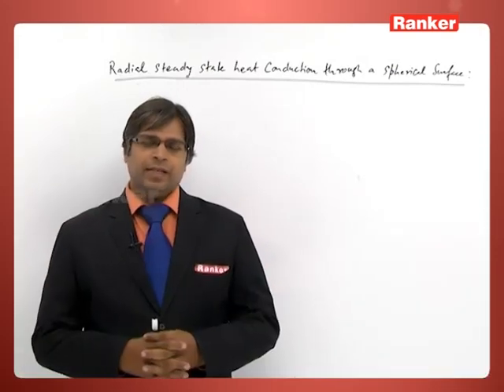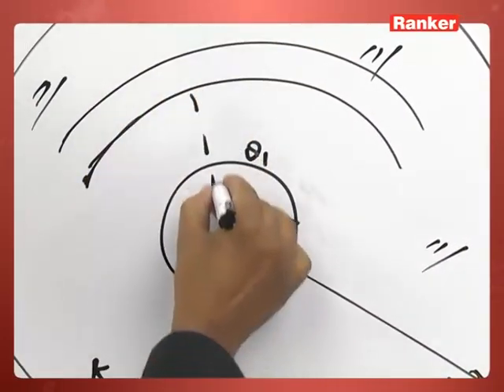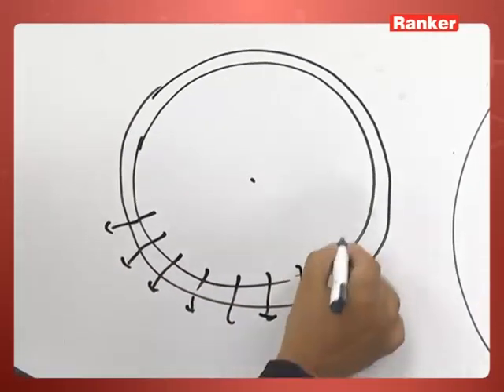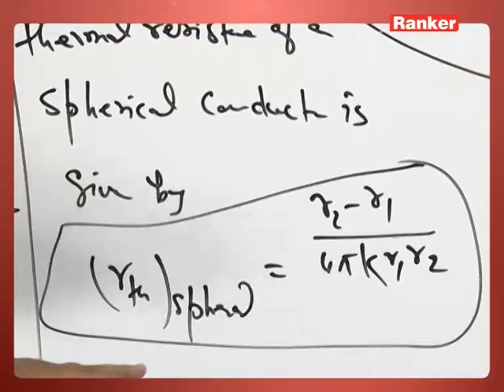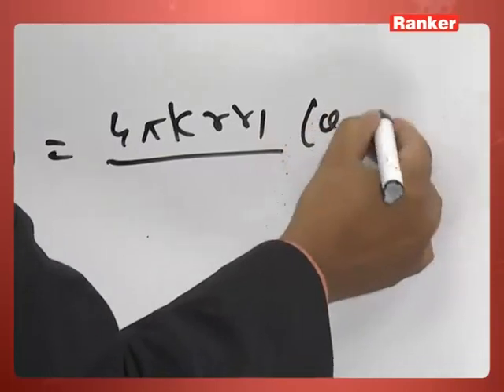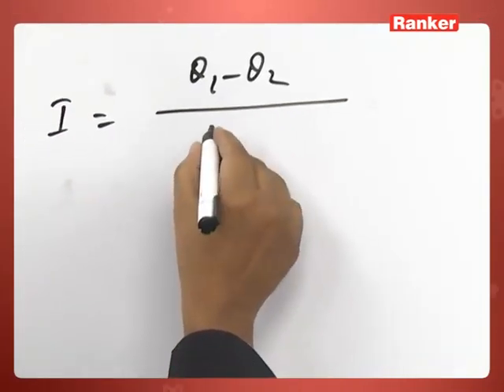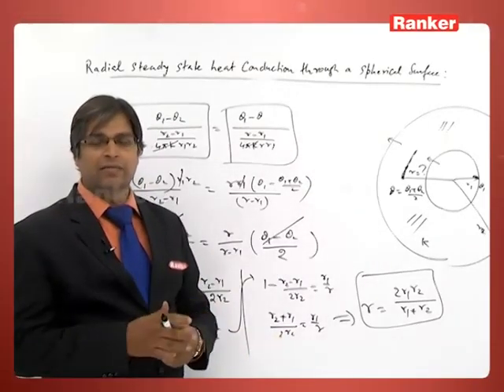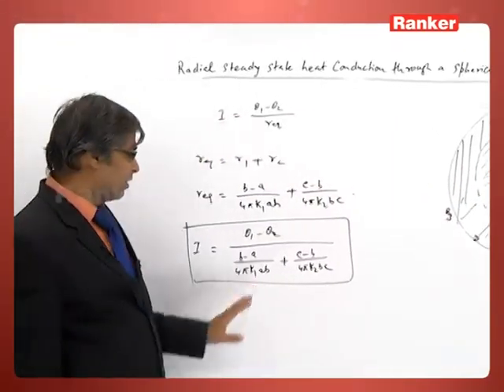Heat Transfer | Conduction Through Spherical Surface | Physics | Manoj Pandey | Rankers Learning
Dive into the intricacies of Conduction Through Spherical Surfaces in Physics for JEE (Main) with Professor Manoj Pandey. Explore heat transfer mechanisms, solve complex problems, and excel under Professor Pandey's expert guidance. Prepare comprehensively to ace JEE (Main) Physics with confidence.